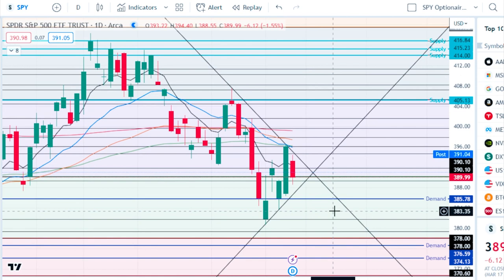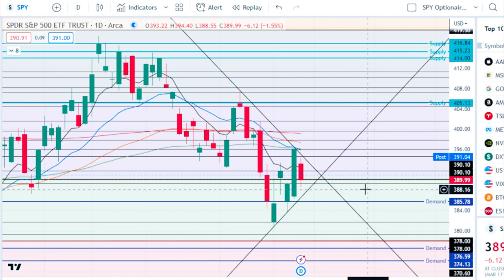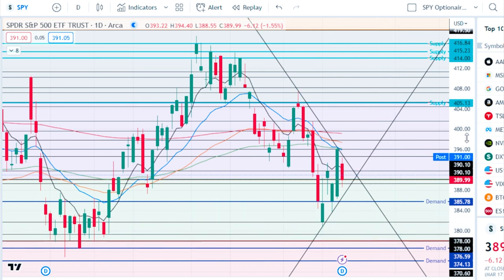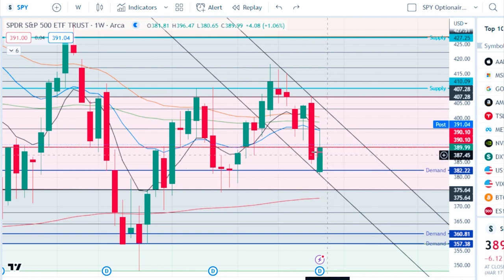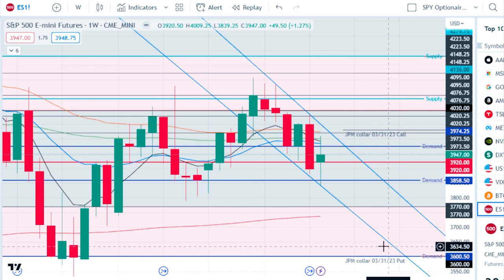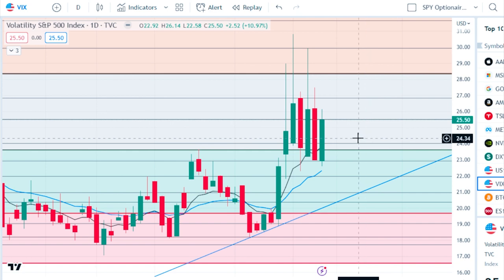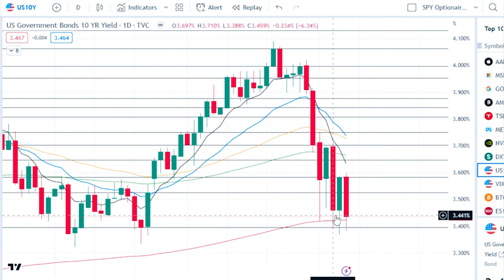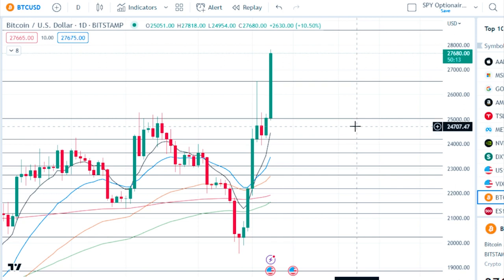378 or 405.. what comes next? 3-17-23 SPY/ ES Futures, VIX, DXY and 10YR Yield Market Analysis